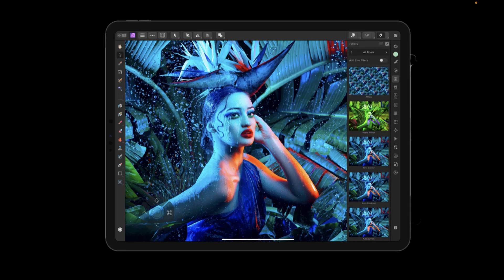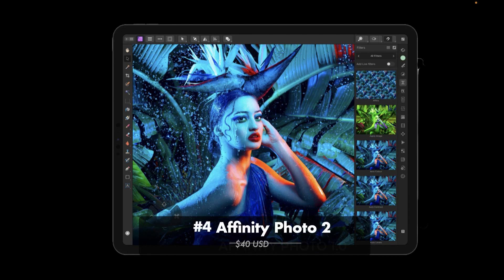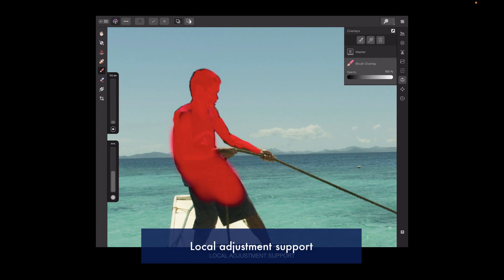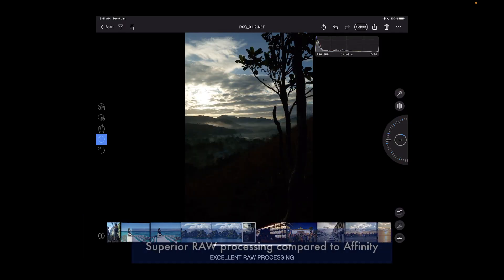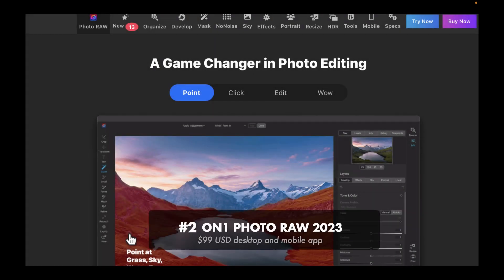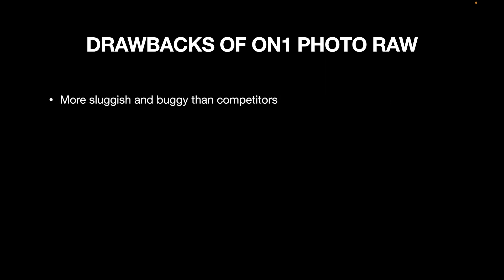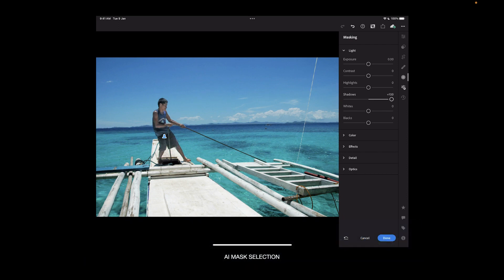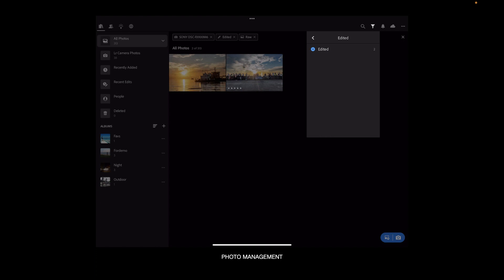TOP IPAD RAW EDITORS (2022)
Want to edit RAW images on your shiny new iPad?  In 2022, there are more choices than ever. In this video we count down the top iPad RAW editors to help you get great edits on the go.
Editors in this video:
Affinity Photo 2.0
On1 Photo RAW Mobile
Capture One of the iPad
Lightroom Mobile

Correction: Affinity Photo for the iPad costs 12USD and not 40USD as stated in the video.